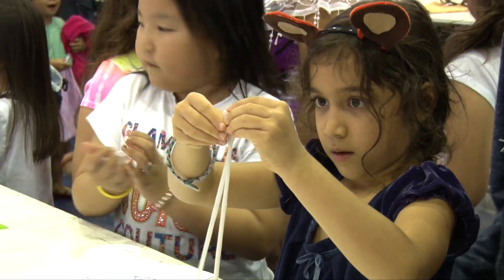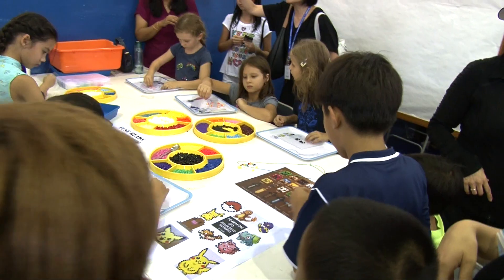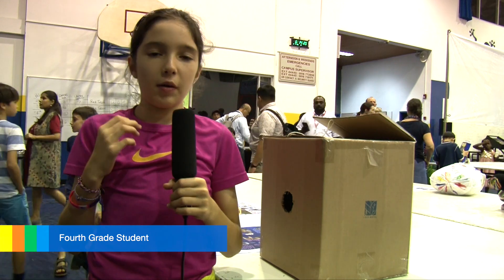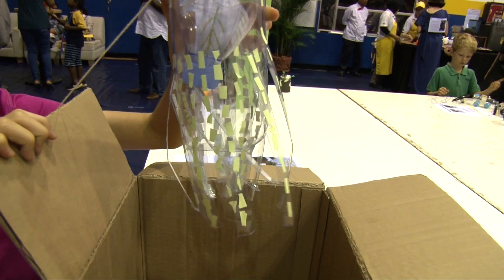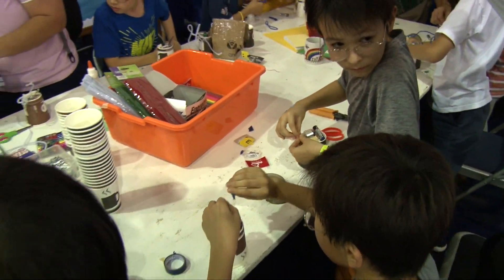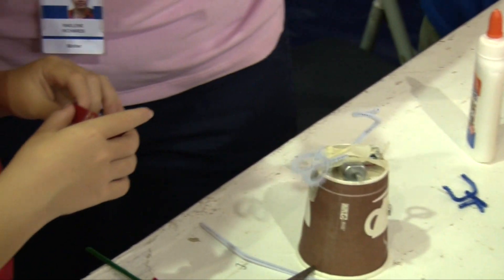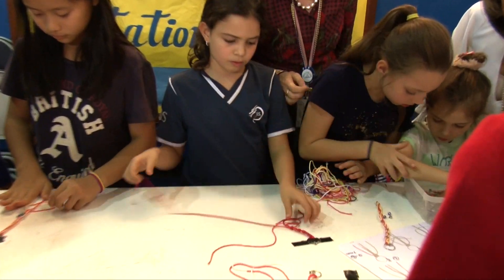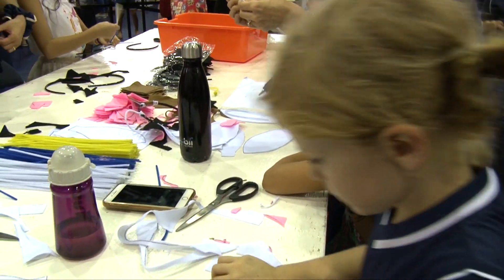JIS Elementary School Maker Faire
JIS Maker Faire is a family-friendly festival of invention, creativity, resourcefulness and a celebration of the Maker movement. The Faire highlights student, faculty and family projects, and provides Maker opportunities for participants to explore, create and play. This year, JIS Early Years and Elementary School students really got into the spirit of Making and STEAM (Science, Technology, Engineering, Art, and Math). Find out what they came up with and how JIS encourages students to have a Maker mindset in this video!